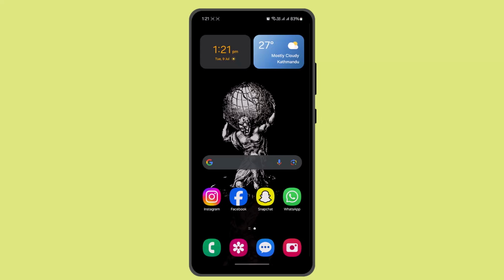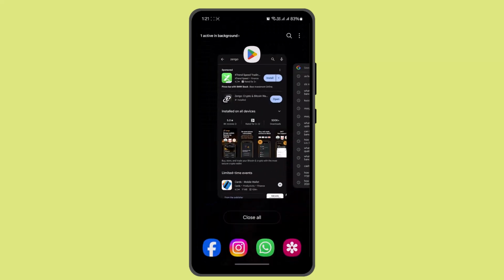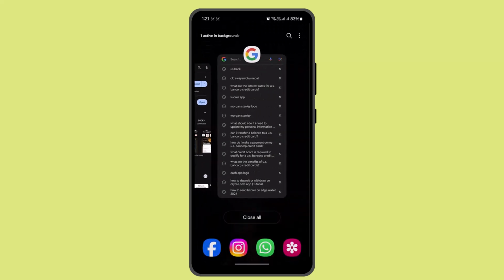How To DEPOSIT Or WITHDRAW On CRYPTO.COM App For Beginners | Tutorial !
This Video Is based on How you can DEPOSIT or WITHDRAW on CRYPTO.COM App.

Chapters / Timestamps
0:00 Introd
0:18 DEPOSIT or WITHDRAW on CRYPTO.COM
1:00 Outro